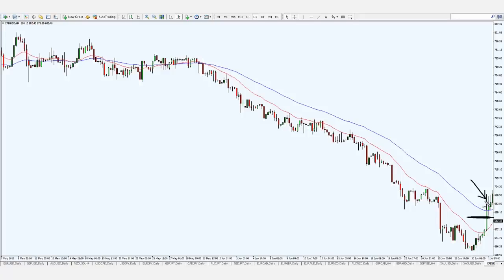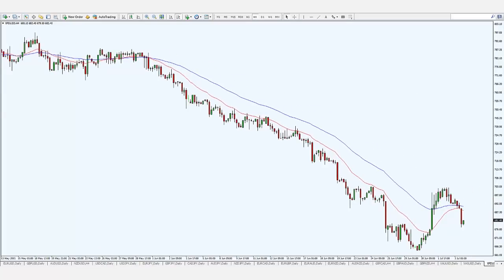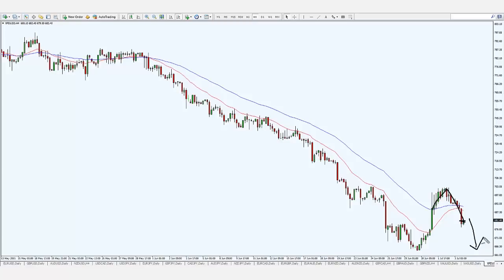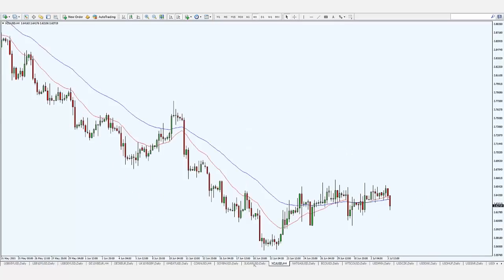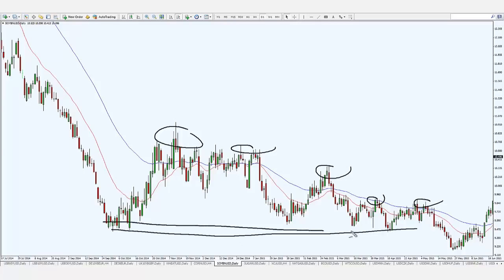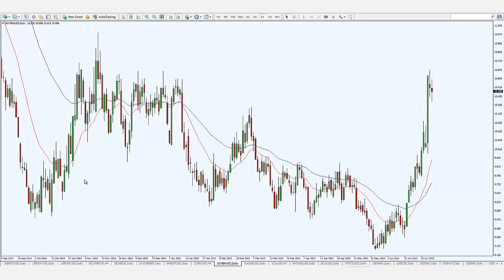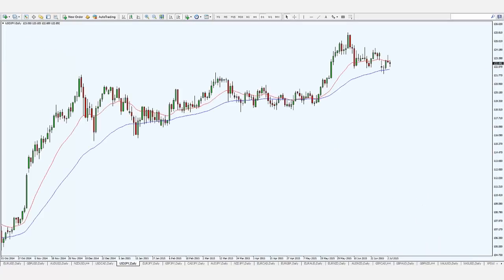How Do You Know When You're Wrong?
| In this video post, I share with you the importance of knowing when you are wrong.

Whenever a trader puts on a trade, he has to know the point to get out when the trade has sour. But the question is, when does the trade sour?

This depends on his original trade idea. If the original trade idea is invalidated, he has no reason staying in a trade any longer.

This is explained with a Palladium and Soybean trade I took recently. I exited these trades with a win and loss respectively.